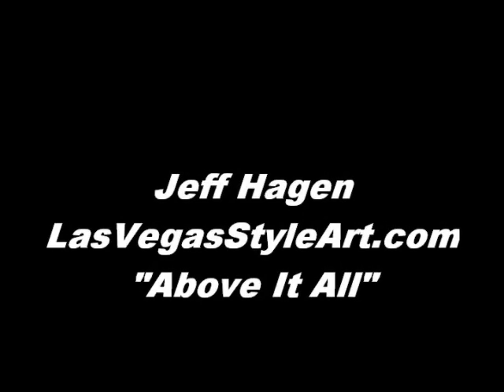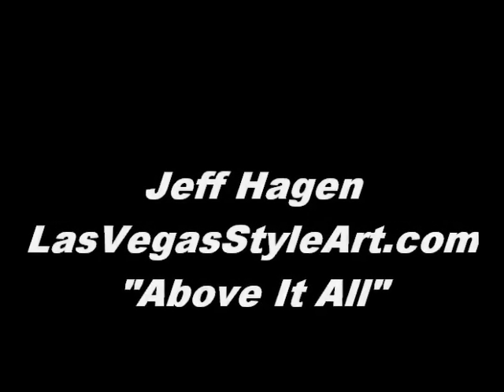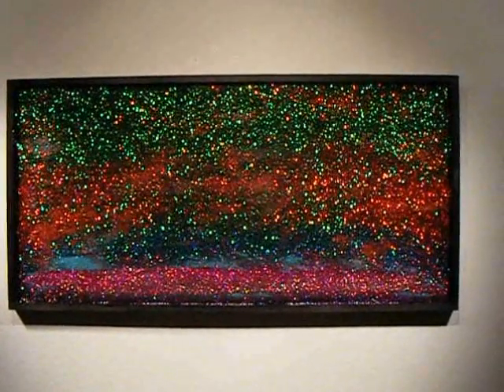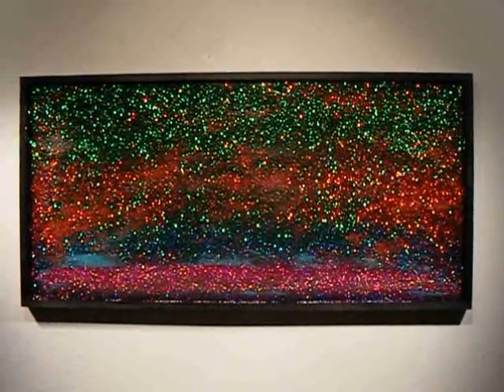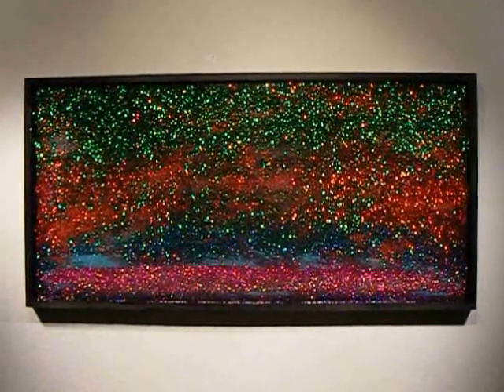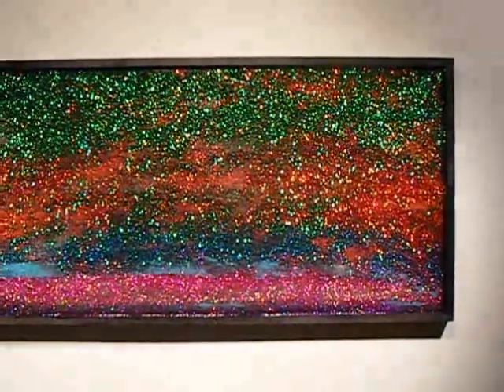Above It All